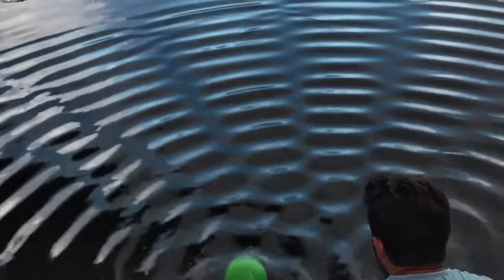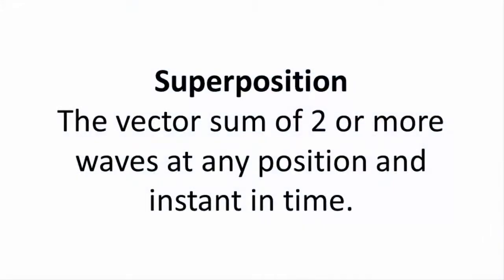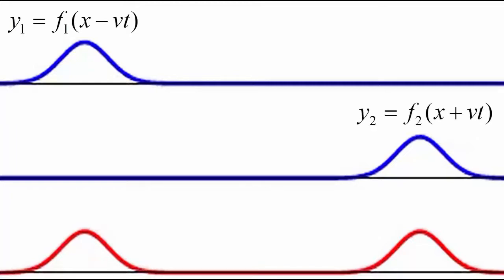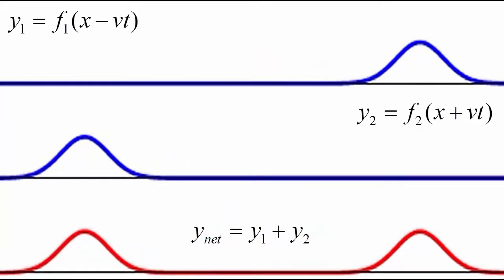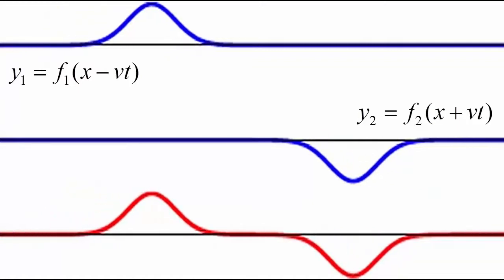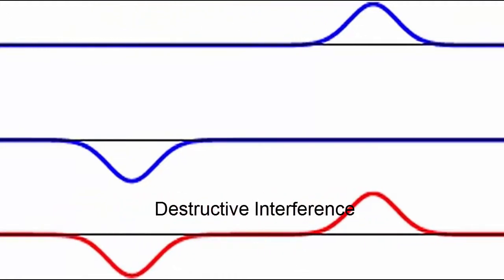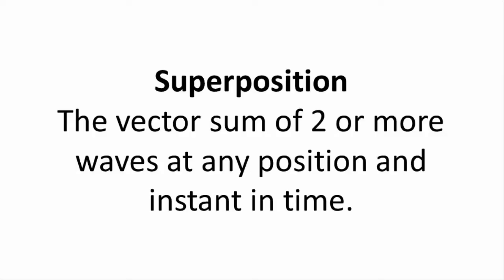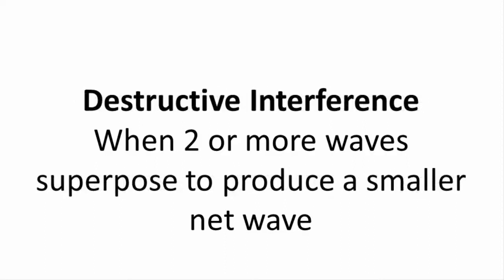Waves Video 4: Wave Superposition